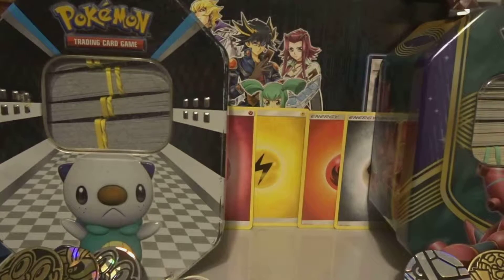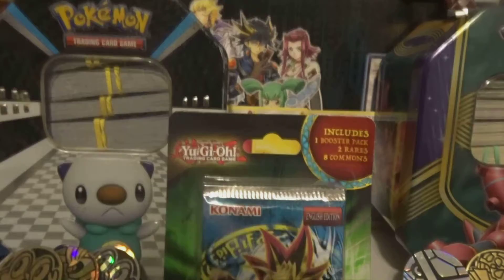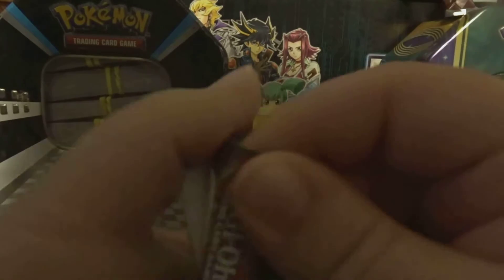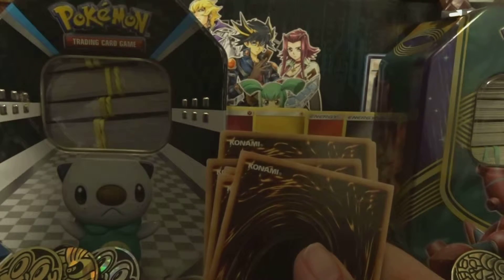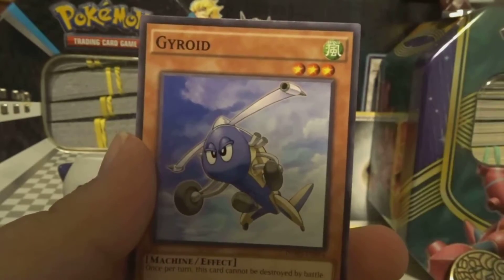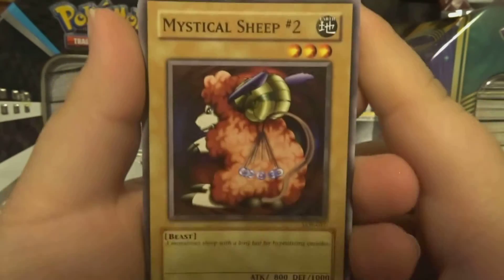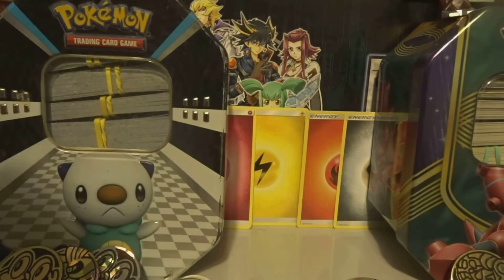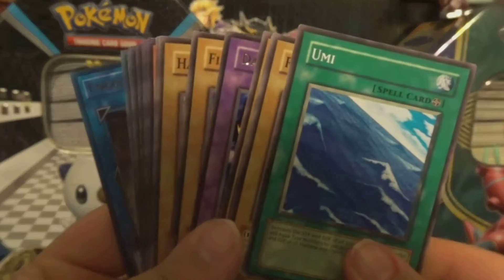WE'RE BACK WITH YU-GI-OH! I Opening a Yu Gi Oh Legend of Blue Eyes Pack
Welcome To A New Video From JOELtheCOLLECTER12!